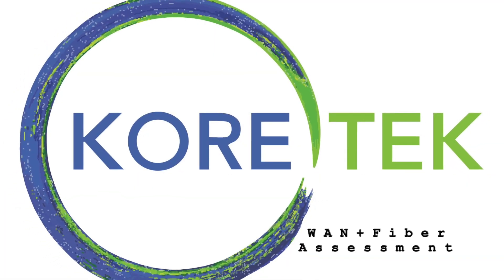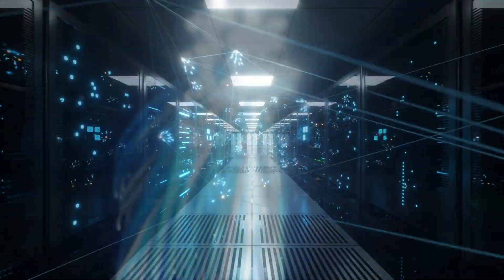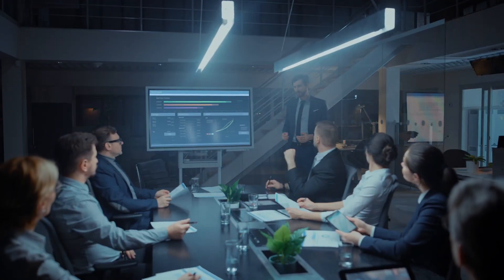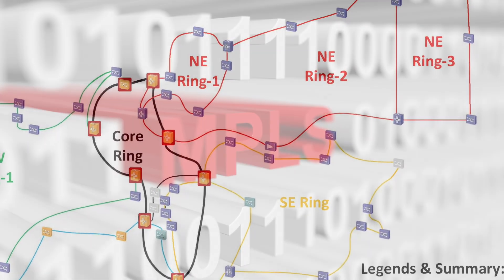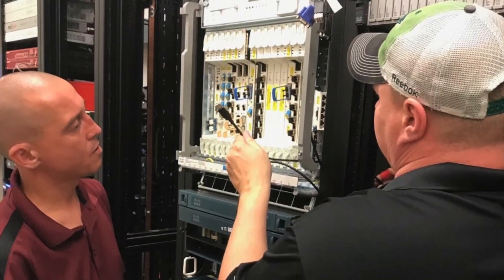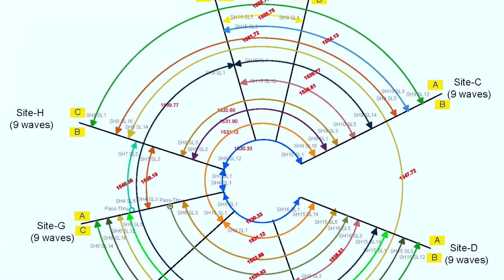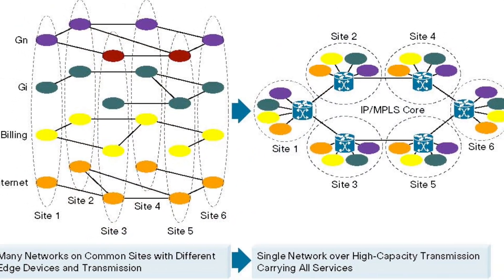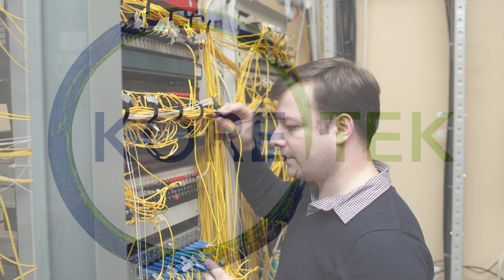WAN + Fiber Network Assessment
“Are you considering an upgrade to your fiber-optic network?

Kore-Tek Network Assessment is the critical first step in a fiber-optic network upgrade.

A Network Assessment is critical to validate your current fiber infrastructure and migration options for your future-state architecture.

Kore-Tek has over a decade of field assessment experience, including:

- Site Surveys
- Fiber Characterization
- Architecture Review
- Circuit Maps
- Network Settings
- Security Assessment
- Migration Strategy
- Infrastucture Documentation

The following one-minute video will outline the Kore-Tek WAN + Fiber Network Assessment Service.